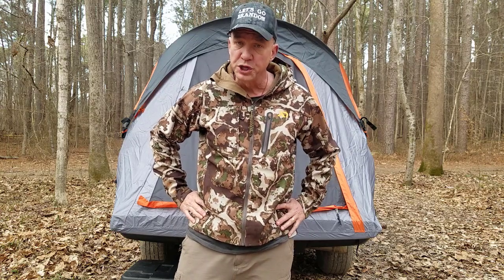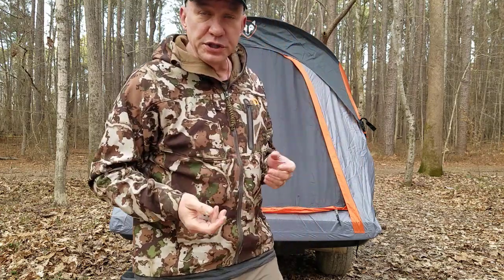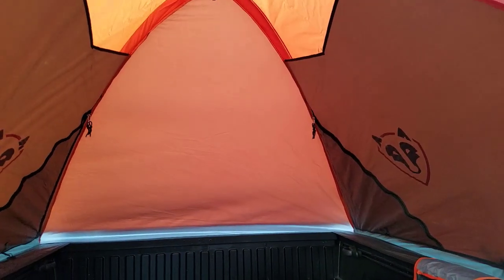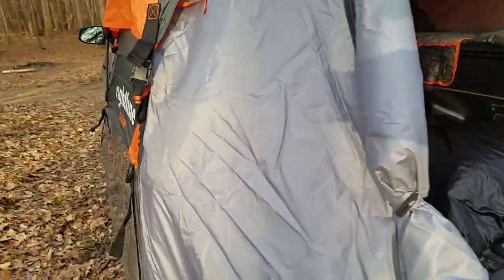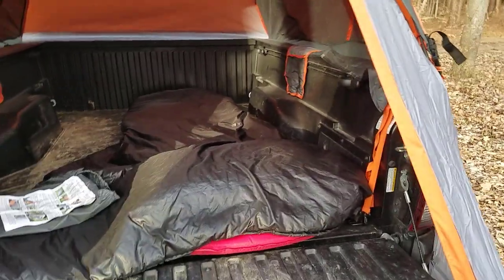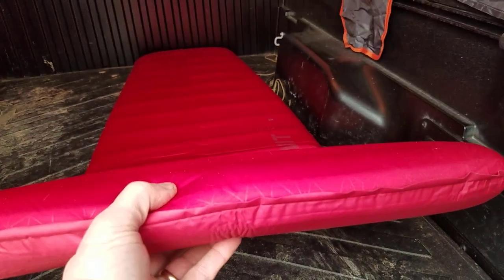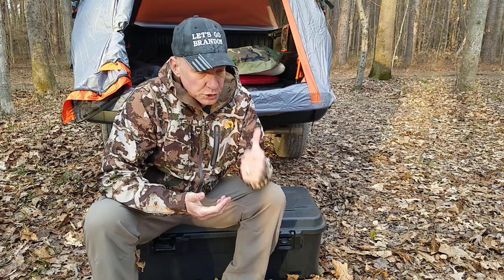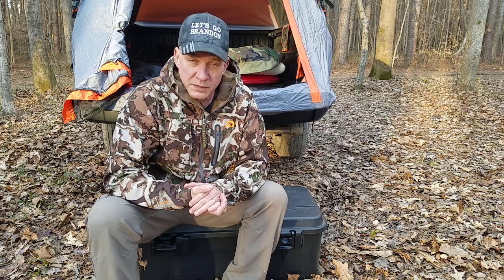Beaver Job Camping Setup